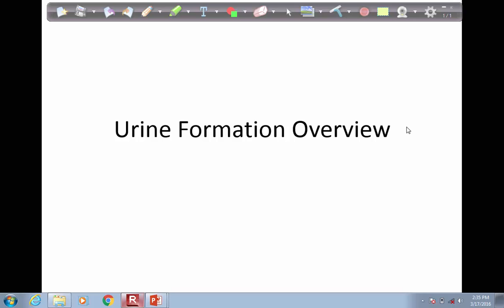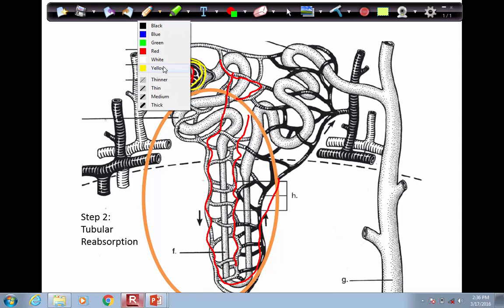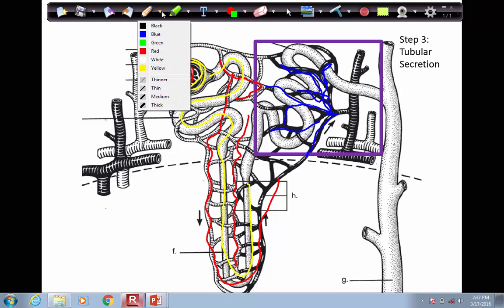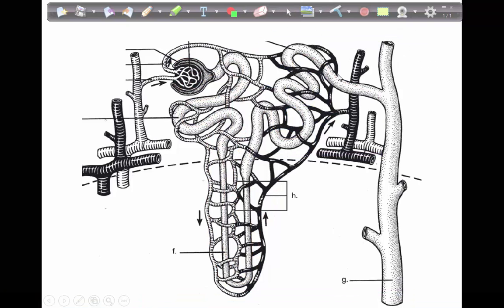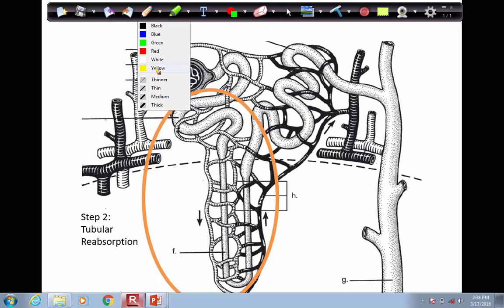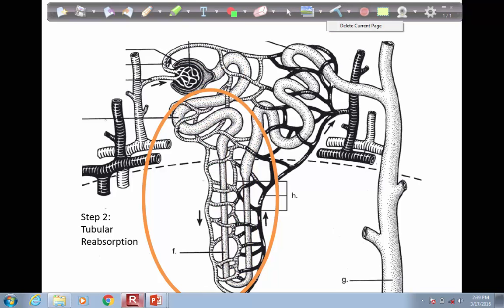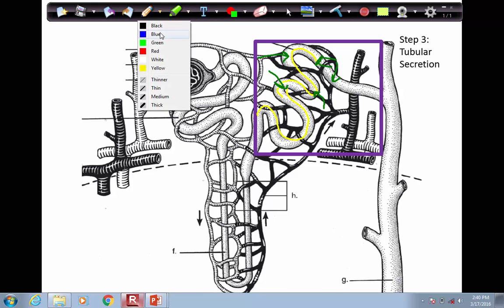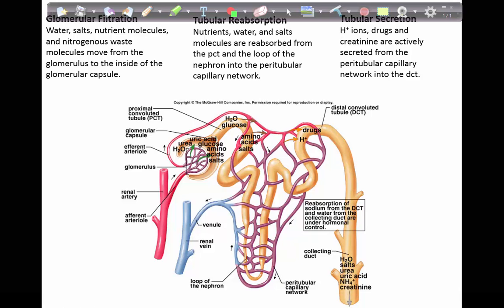Urine Formation Overview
This video provides an overview of the three steps of urine formation, indicating the tubules of the nephron and the blood vessels associated with each step.